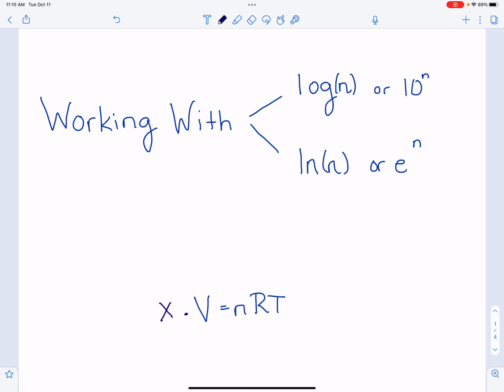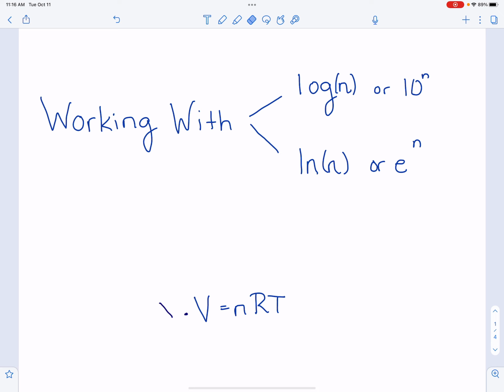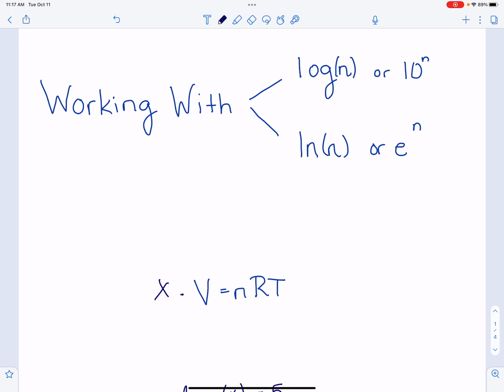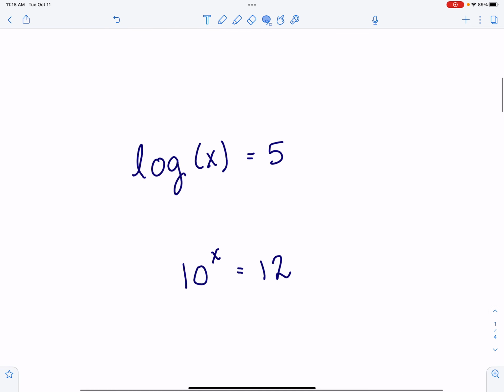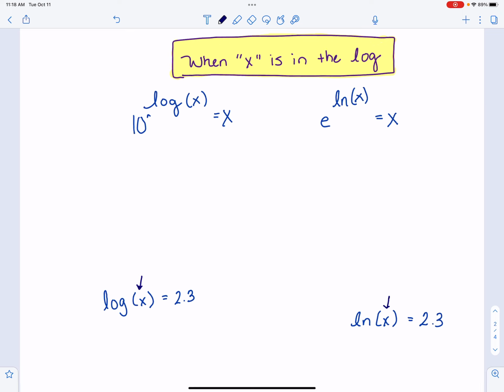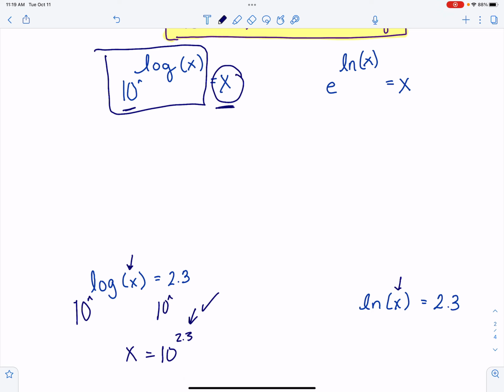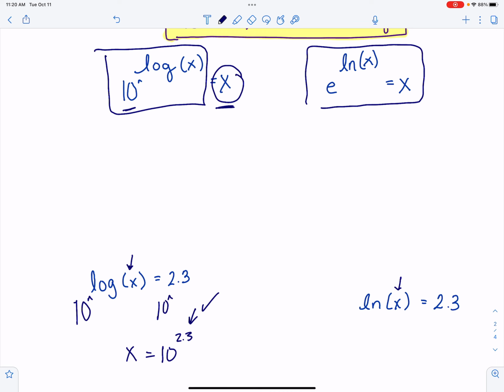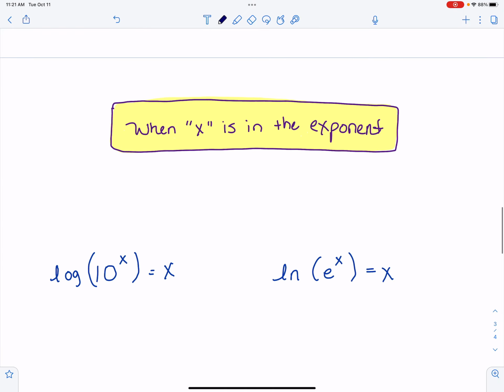Teach: Review Log and ln Math for pH w/cc